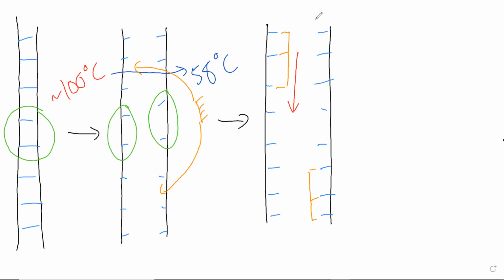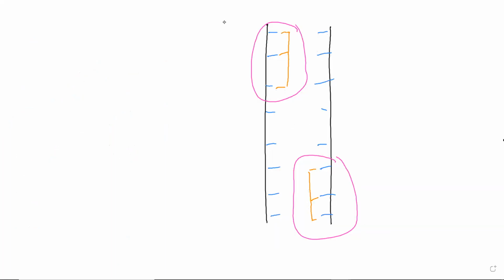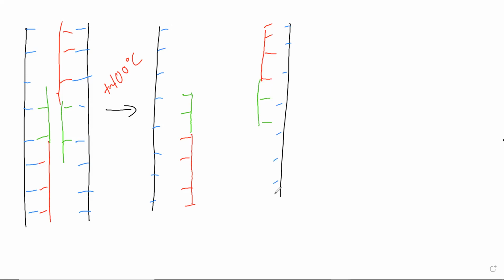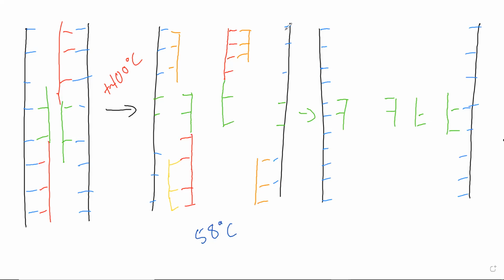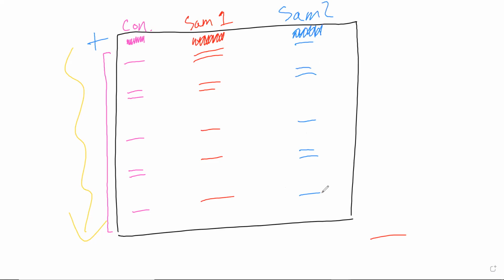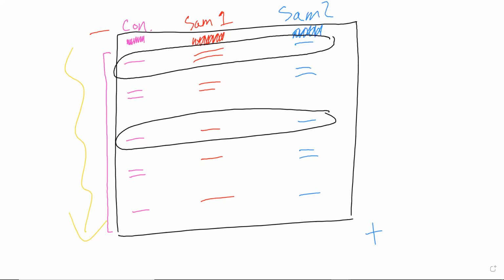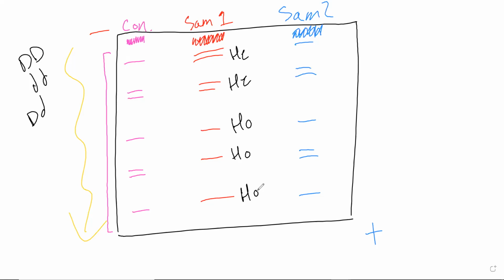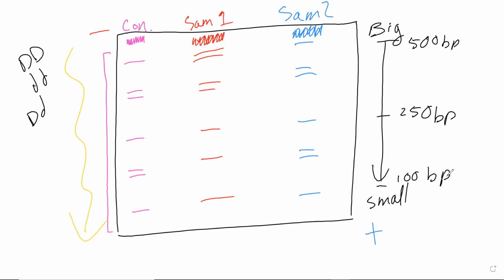Biotechnology and Transformation review Part 1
This one was made without any instruction from my teacher, so bear with the fact that I know basically nothing on this subject